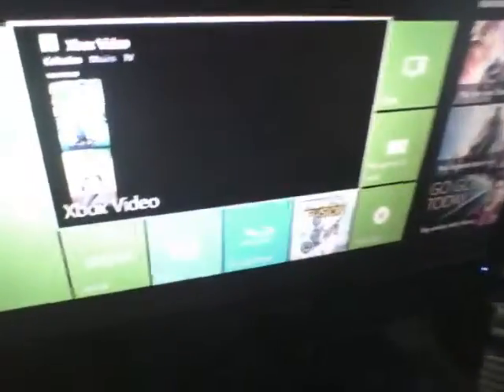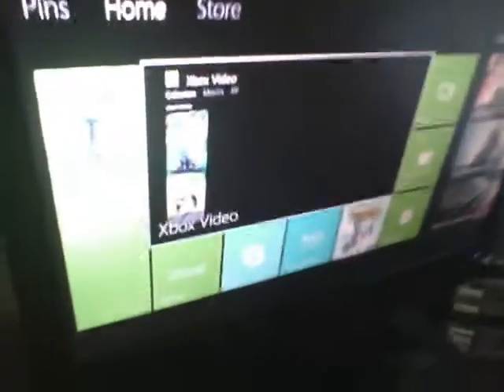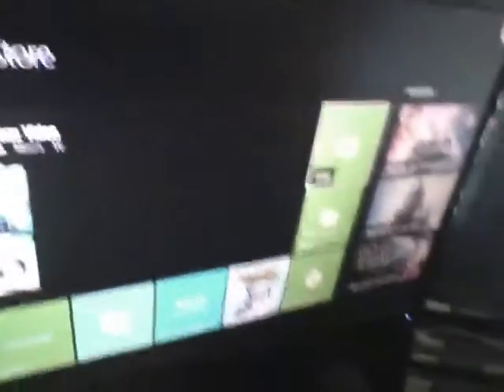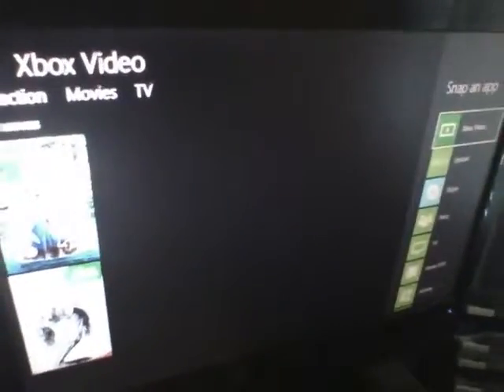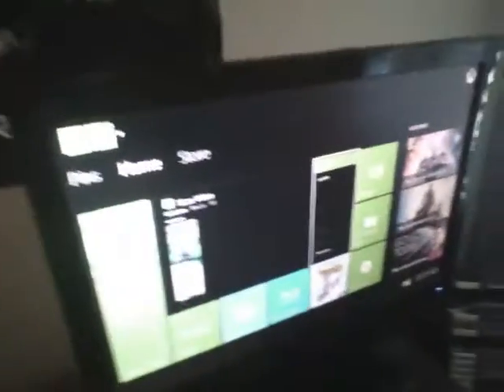my gameing setup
this is my gaming setup i use my xboxone to record gaming gameplay hope you like the video and sub for more:)